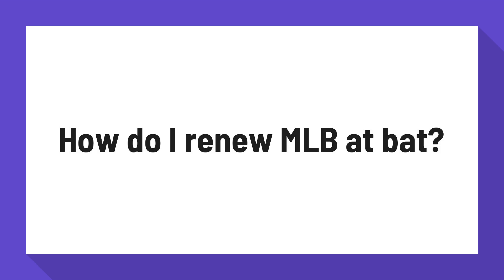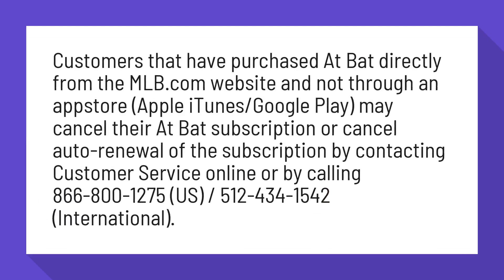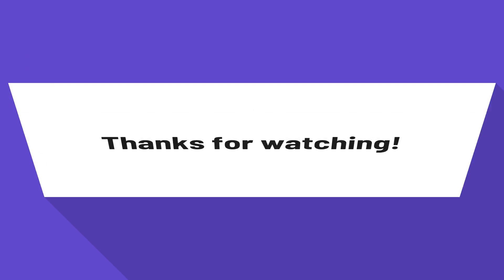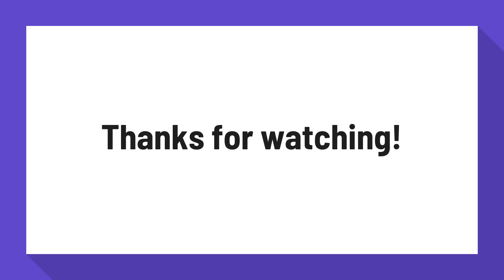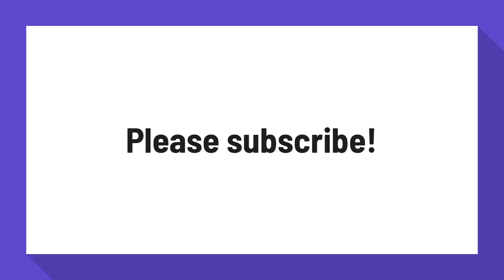How do I renew MLB at bat?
Customers that have purchased At Bat directly from the MLB.com website and not through an appstore (Apple iTunes/Google Play) may cancel their At Bat subscription or cancel auto-renewal of the subscription by contacting Customer Service online or by calling (US) / (International).

Reference:
Frequently Asked Questions | MLB.com